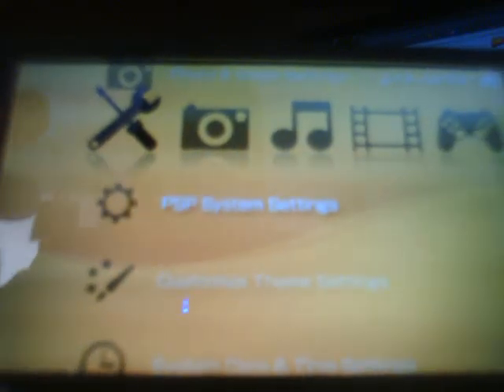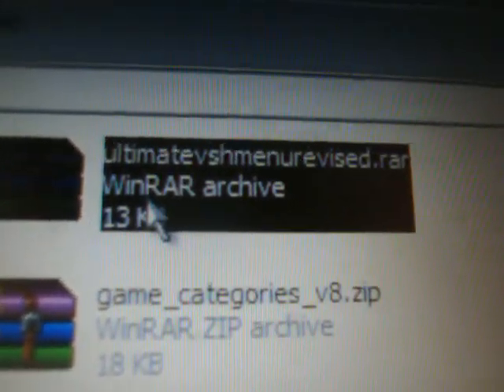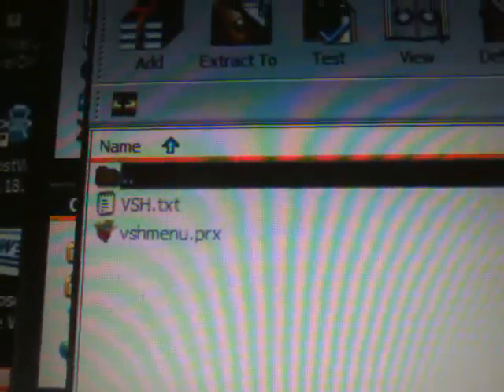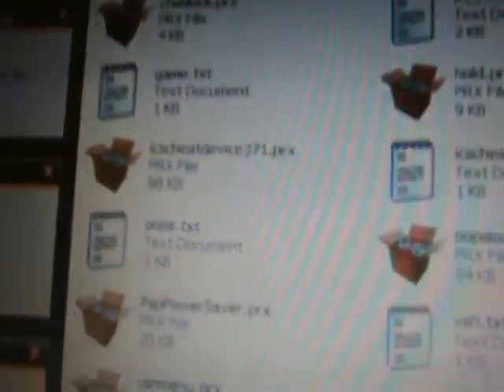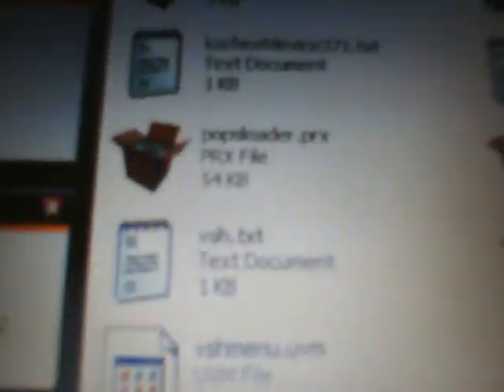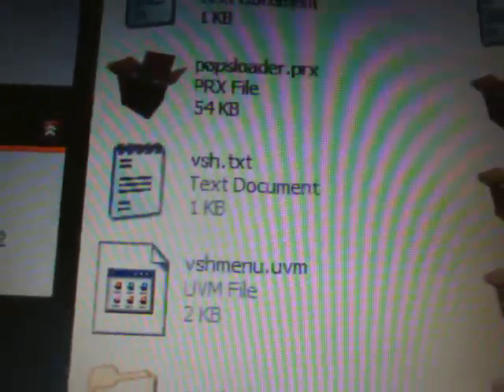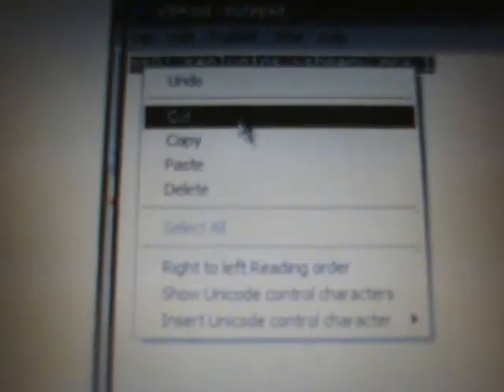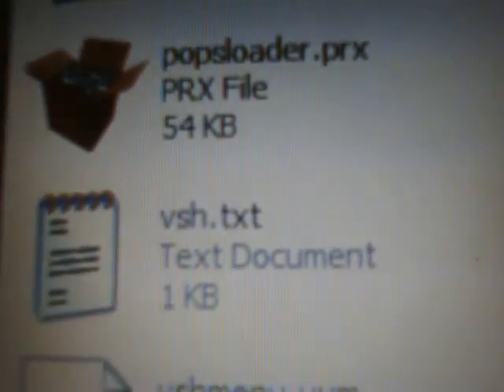How to Install Ultimate VSH Menu SEplugin on PSP 5.50 Custom Firmware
This is a video on how to install the Ultimate VSH menu on a PSP running on Custom Firmware (CFW) 5.50. You can either be on CFW 5.50 GEN A, B, C, or D, as well as CFW 5.50 MHU and U3R. This adds some cool features to your VSH menu and it should be very useful to some.

After downloading, Extract the files, inside there will be a vshmenu.prx and a VSH.txt document. Plug the PSP into USB mode and on the ms0:/ Root of the PSP Memory Stick (MS), if you haven't already create a folder called "seplugins" and inside it place the VSH.txt and the vshmenu.prx. If you already have a vsh.txt document, open it up and write "ms0:/seplugins/vshmenu.prx 1" (without quotes) and your done. Now go to the RECOVERY menu on the PSP and enable the plugin underneither Plugins and exit the RECOVERY menu and ta da, you now have the Ultimate VSH menu.

-D3AtHrAiN333